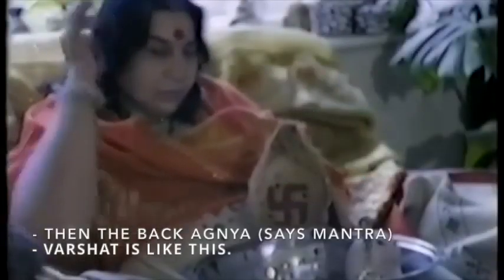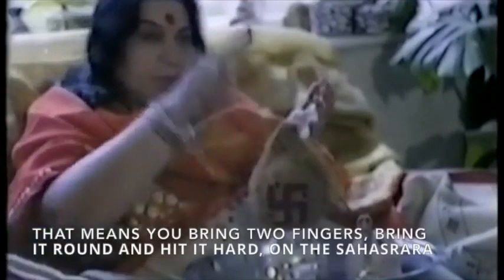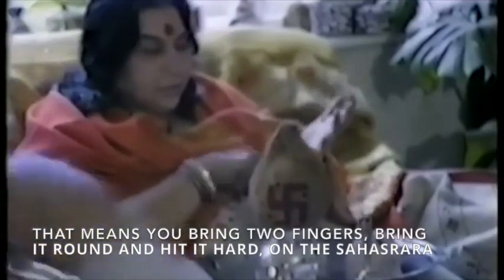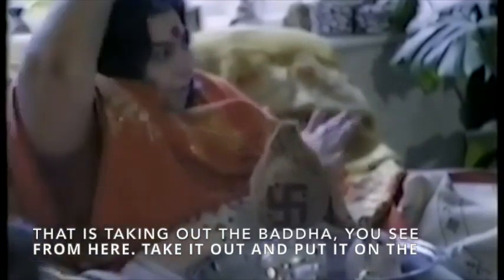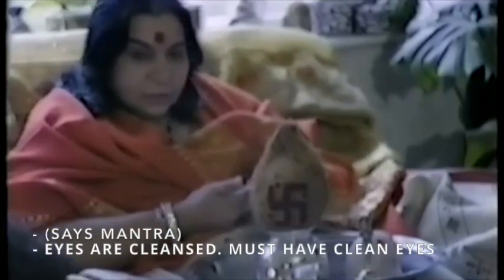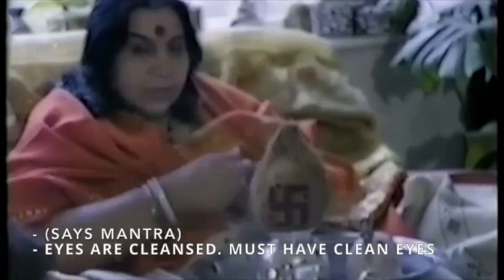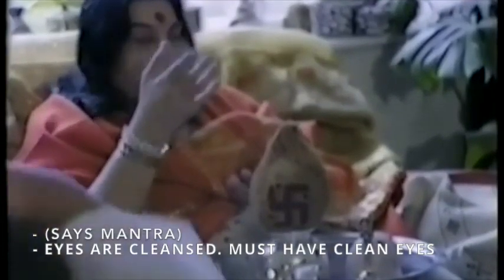How to clear back Agnya and eyes - Shri Mataji's video with subtitles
Virat Daily Meditation - How to clear back Agnya and eyes - Shri Mataji's video with subtitles